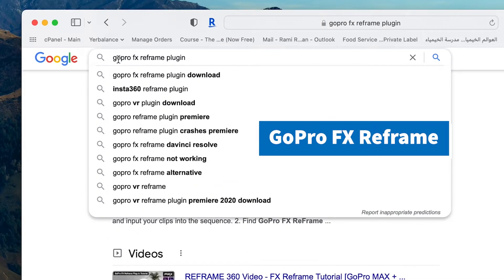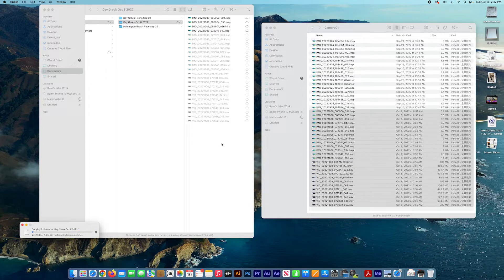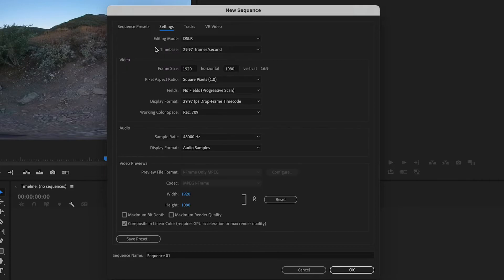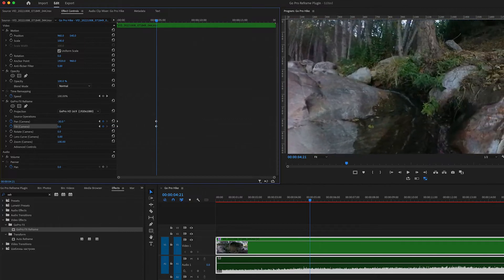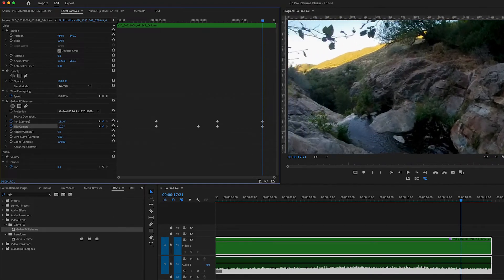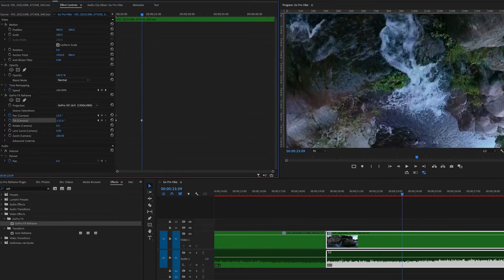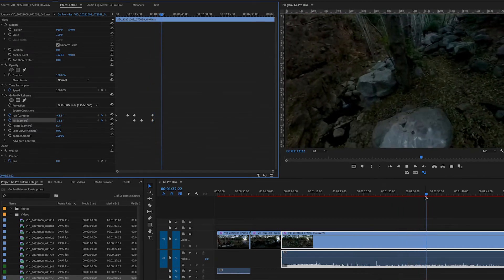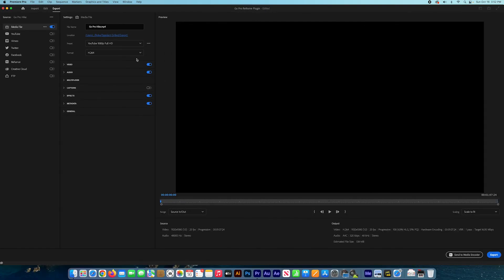Install GoPro FX Reframe plugin on Adobe Premiere Pro, Learn how to keyframe for Beginners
GoPro FX Reframe Plugin for Beginners.
Download and Install GoPro FX Reframe Plugin on Adobe Premiere Pro.
Learn how to add keyframe, Speed up scene, and export to HD 1080P.

Sorry for the missing scene: go to this link and Install Insta360 STUDIO 2023
then you can see the GoPro FX Reframe Plugin for Adobe Premiere Pro.